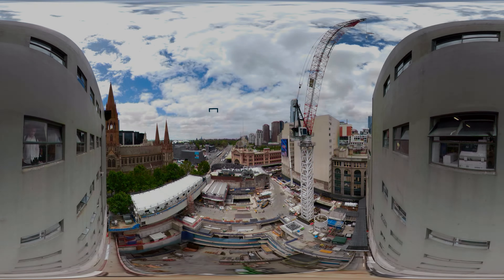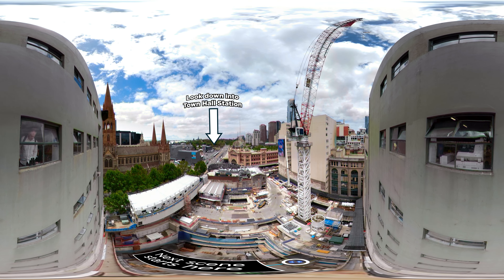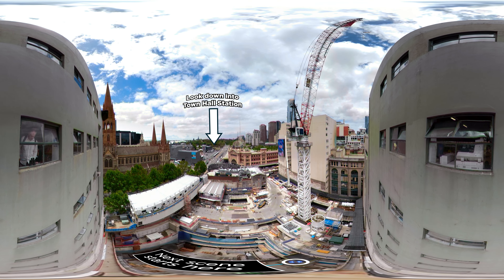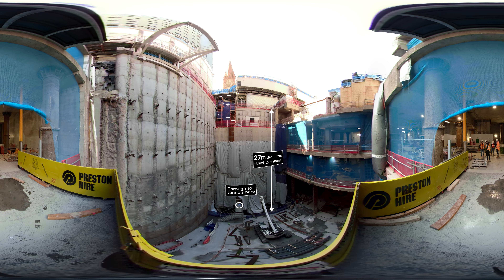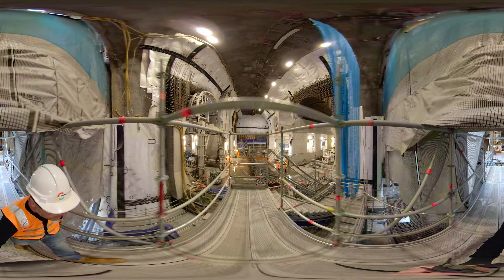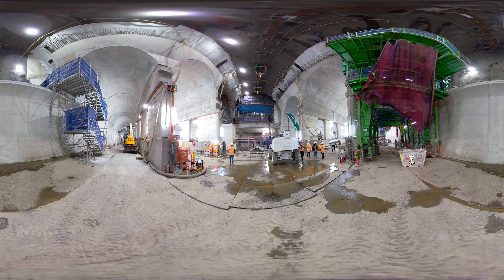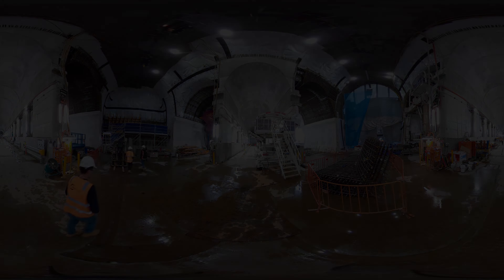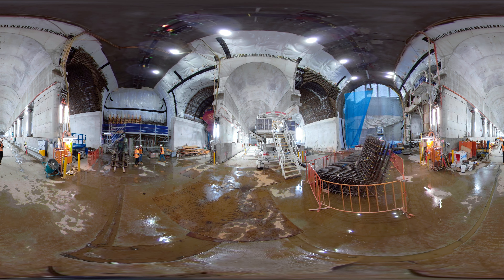360 video: Inside Town Hall Station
Step inside the spectacular cavern of Town Hall Station in this unique look deep under Swanston St.

About Rail Projects Victoria:

Rail Projects Victoria (RPV) is the Victorian Government body responsible for the development and delivery of the Metro Tunnel Project, Regional Rail Revival, Melbourne Airport Rail, and the Sunbury Line Upgrade.